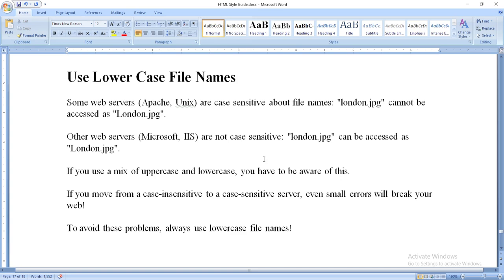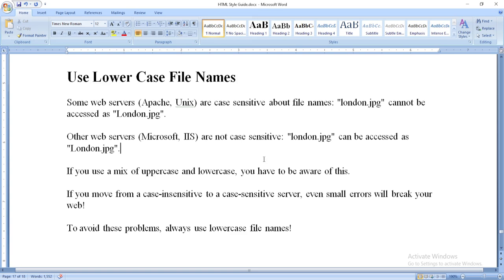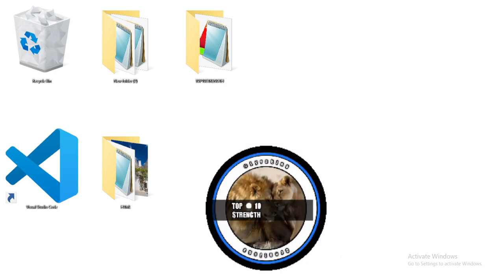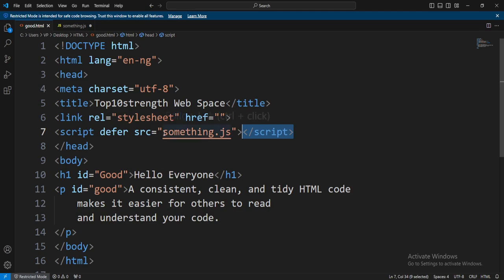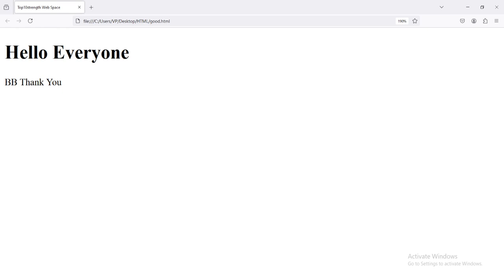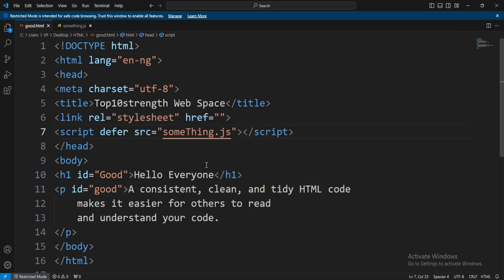HTML Tutorial for Beginners to Advance: 193 HTML Course - Use Lower Case File Names in html code